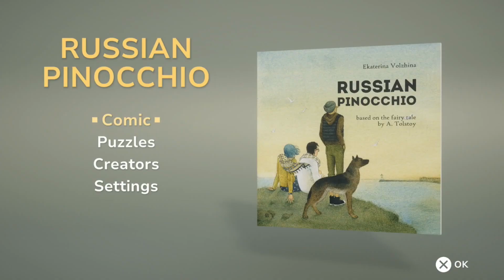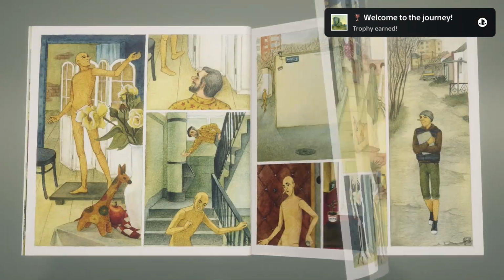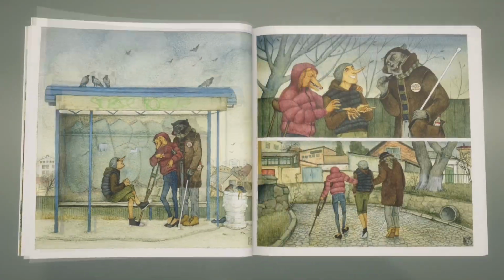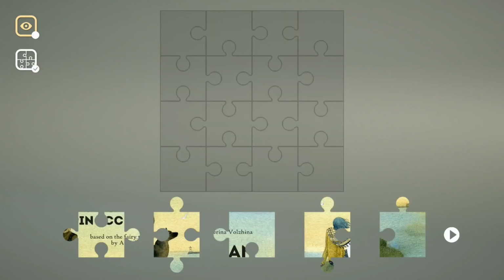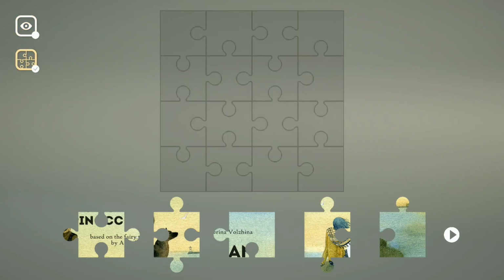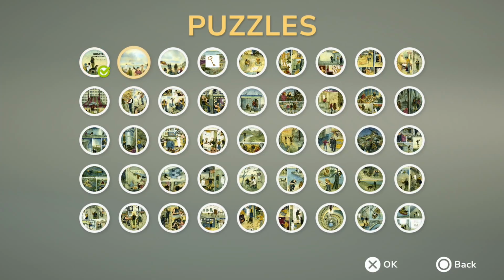New Easy $1 Platinum Game - Russian Pinocchio Quick Trophy Guide